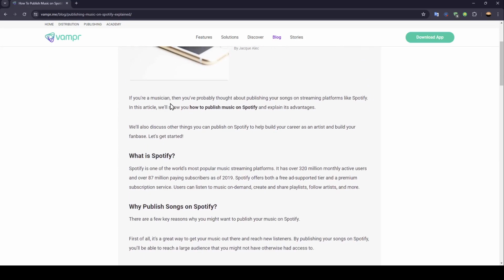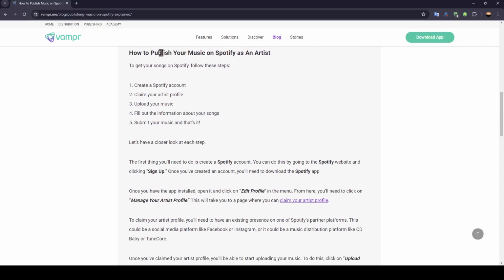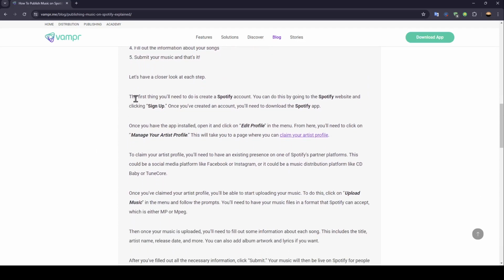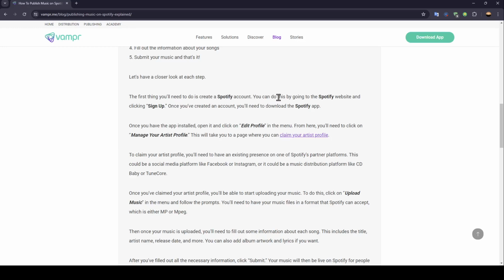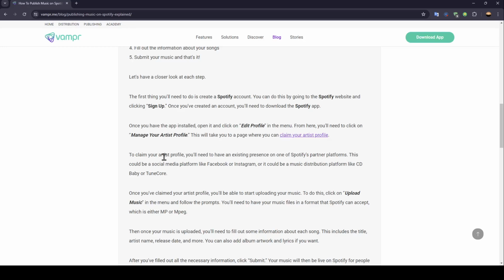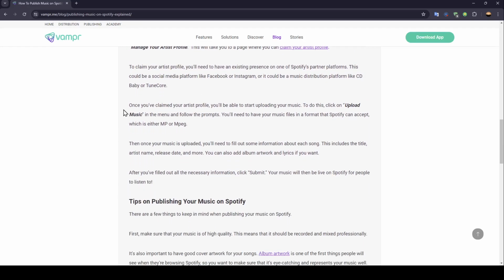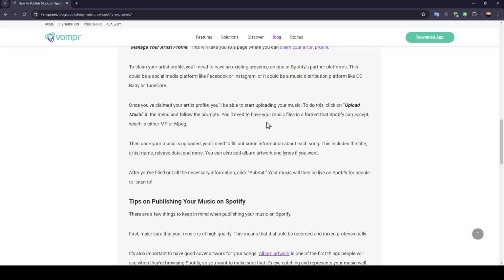How To Release A Song In Spotify Tutorial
Today we talk about release a song in spotify,spotify,how to upload your music to spotify,upload to spotify free,how to put music on spotify,how to release music